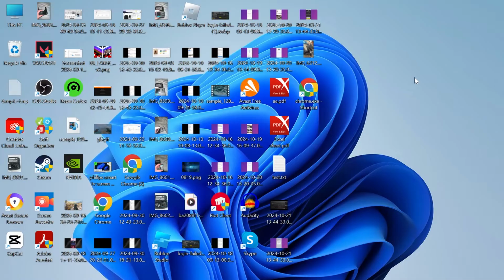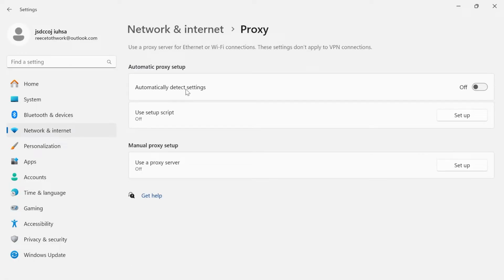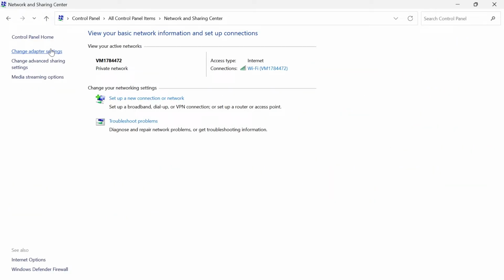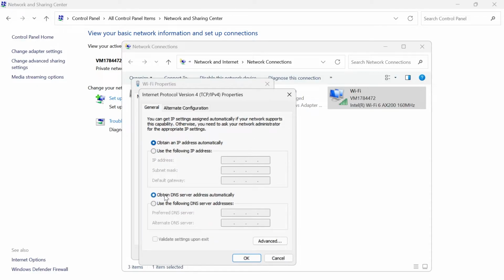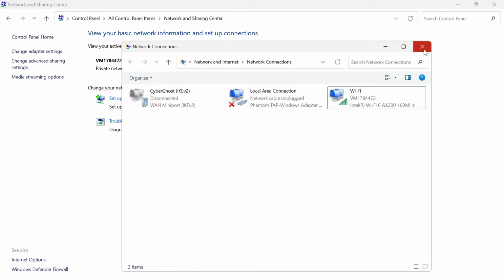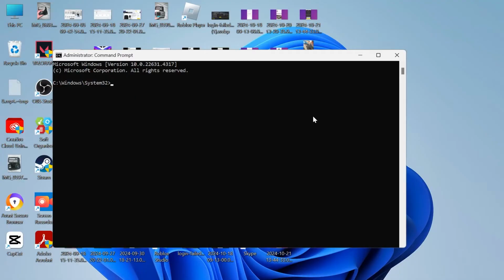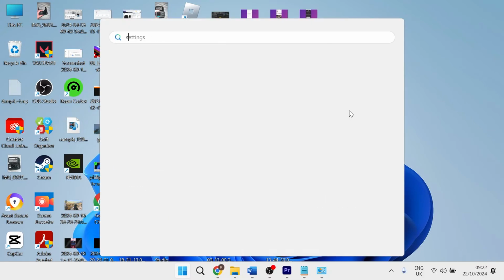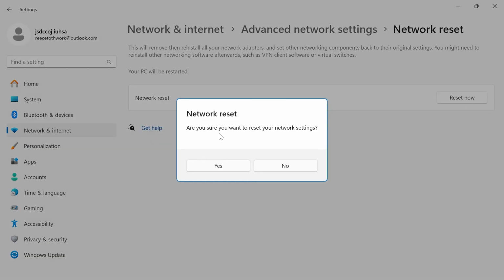How To Fix Some Websites Not Opening in Any Browser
Unable to open certain websites on any internet browser? In this video, I'll show you how to fix the issue of some websites not opening in any browser. If you're experiencing problems with specific websites not loading while others work fine, this tutorial will help you troubleshoot and resolve the issue.